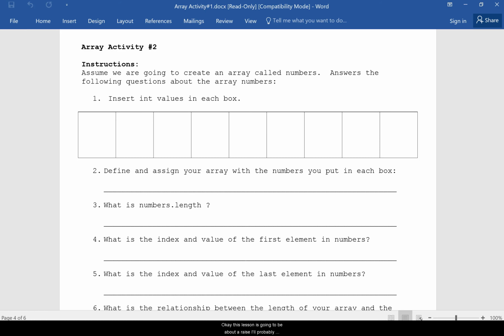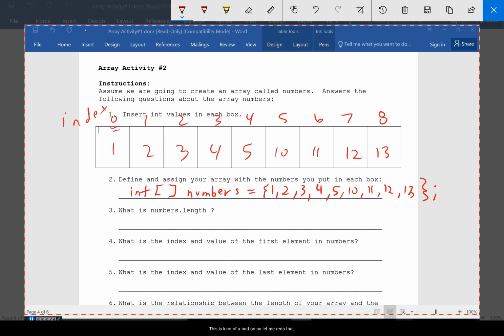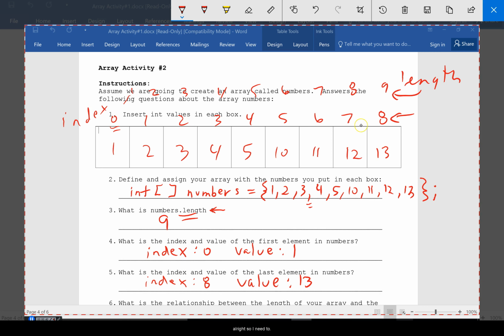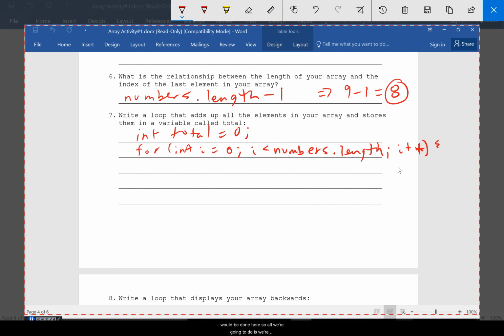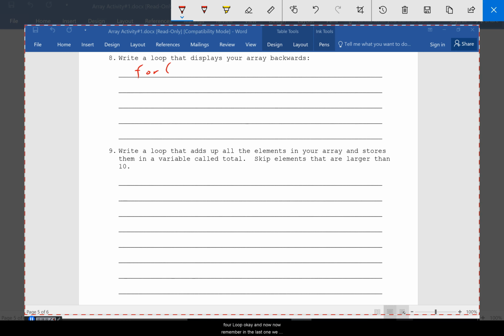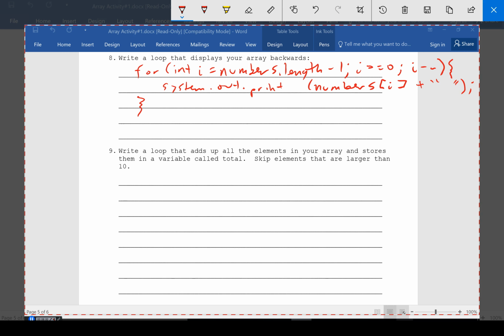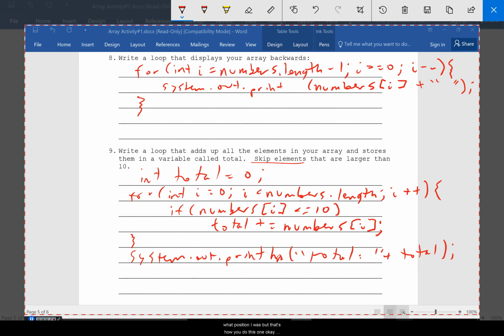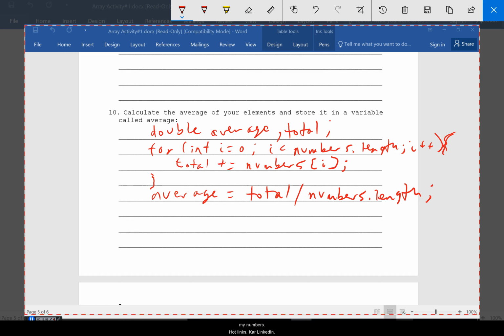JAVA - Lesson #79 - Array Activity #2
In this video I review the Array Activity #2 worksheet.  This is the second introductory worksheet I give my students to introduce them to arrays.  I write some basic arrays and go through import aspects of arrays including .length, first and last index positions, and looping through arrays.